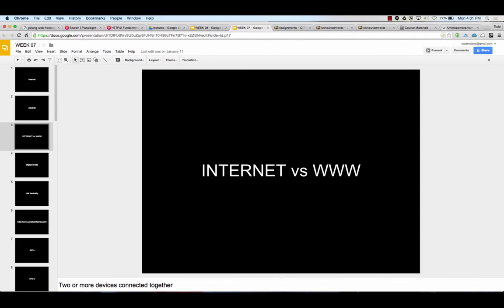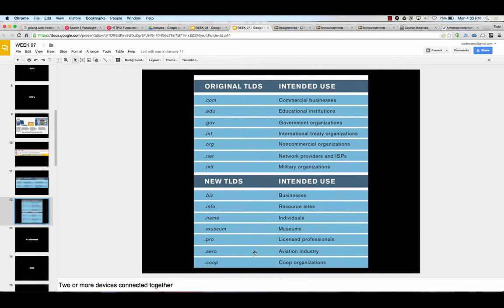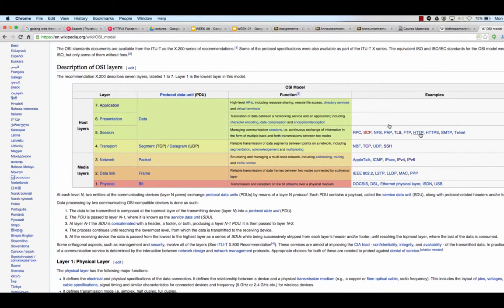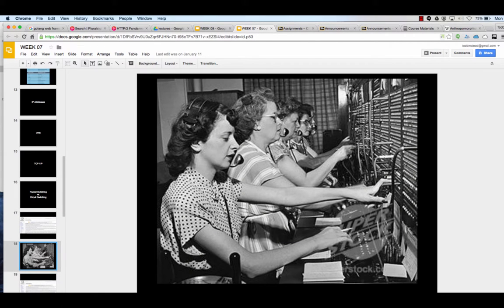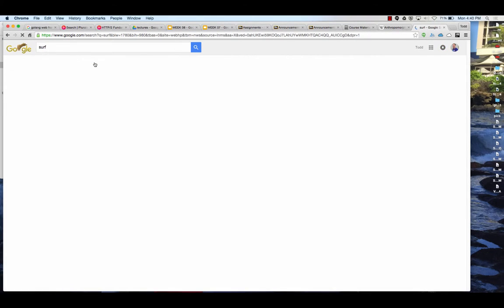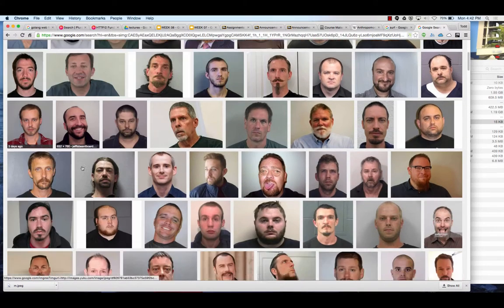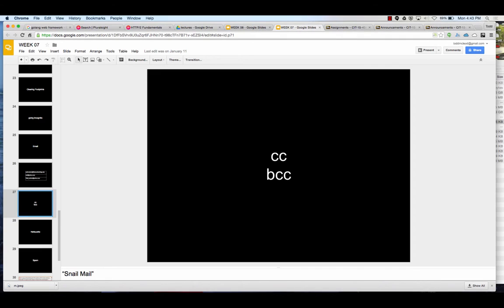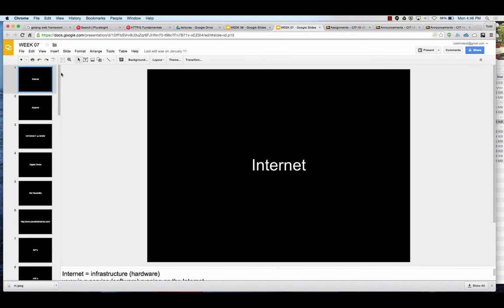In Class Lecture - Week 08